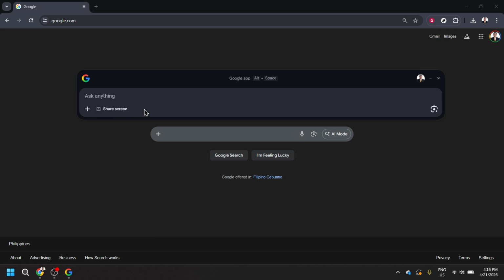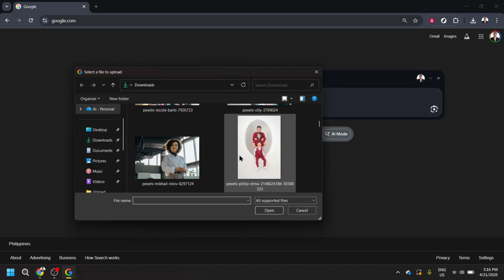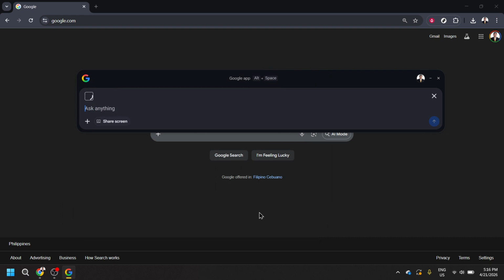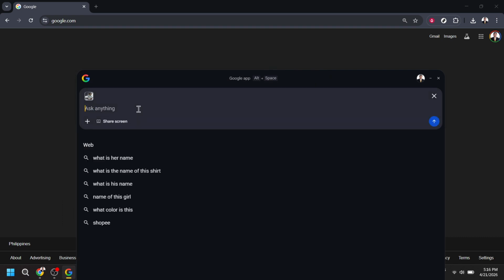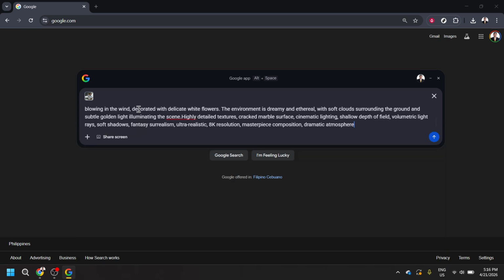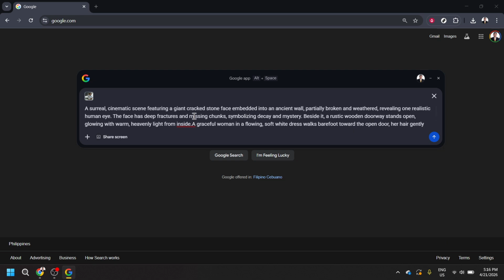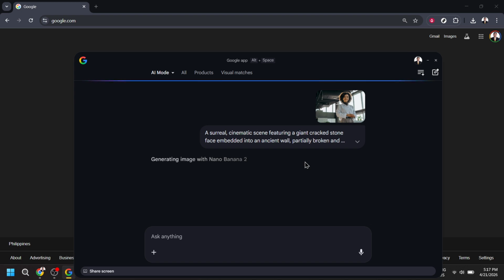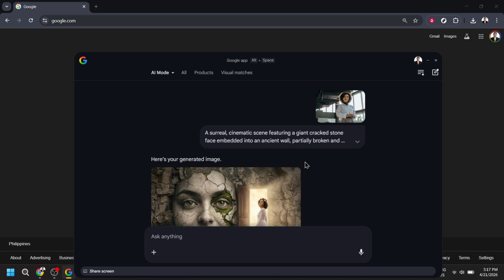How to Make Trending AI Photos in the Google Gemini Windows App (Easy Guide)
In this video, we discuss how to make trending AI photos in the Google Gemini Windows app to capitalize on massive social media algorithms. Harnessing viral image generation tactics rapidly scales your influencer aesthetics. Check out this Google Gemini tutorial for digital content creation.

00:00 Intro
00:06 Ensure Gemini is open and signed in
00:11 Overview of the workflow
00:16 Locating the plus icon
00:25 Uploading a reference image
00:32 Tips for selecting the best photo
00:44 Verifying the upload
00:50 Crafting a strong prompt
01:04 Example prompt breakdown
01:18 Setting the scene and atmosphere
01:33 Adding cinematic and textural details
01:51 Technical specifications for higher quality
02:03 Why detailed prompts matter
02:07 Sending the request
02:12 Tips for a clean submission
02:24 Waiting for the AI to render
02:36 Explaining the delay for complex scenes
02:49 Reviewing the generated image
03:01 How to refine and iterate for perfection